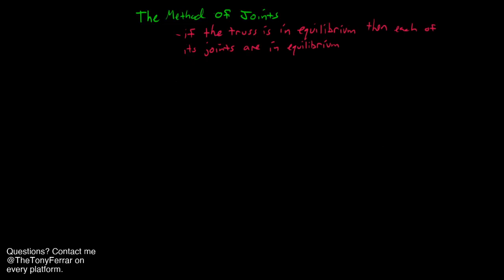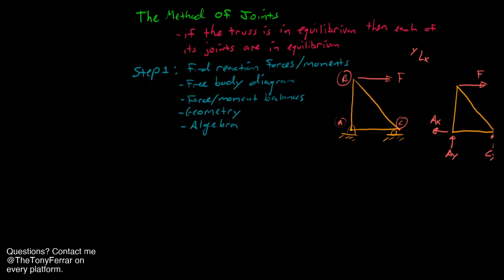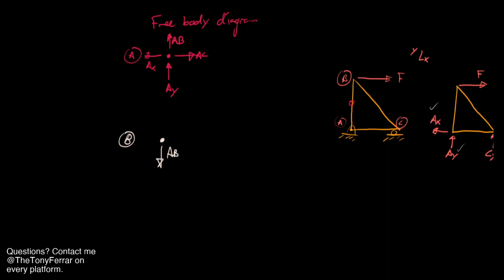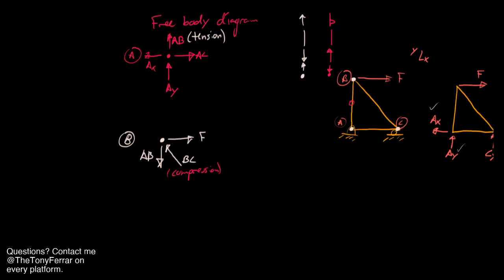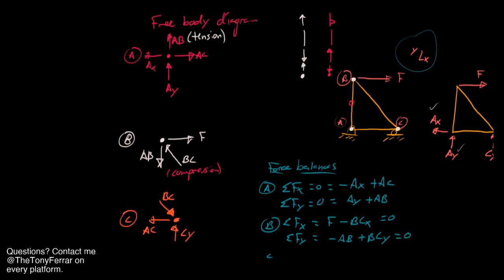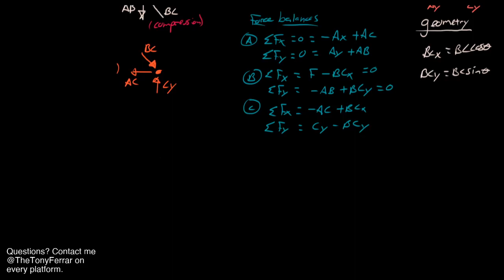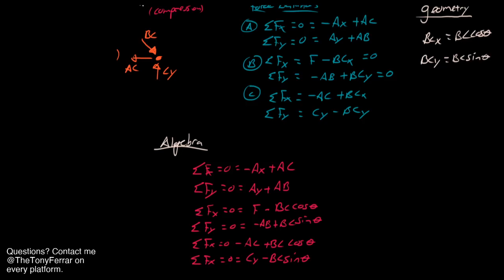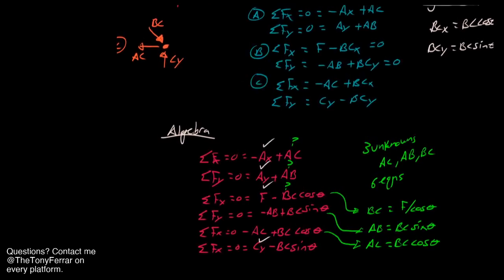The Method of Joints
The method of joints is one of two ways that we can find the loads in the individual members of a truss structure. Learn the process and how to interpret results by identifying members in tension and compression.